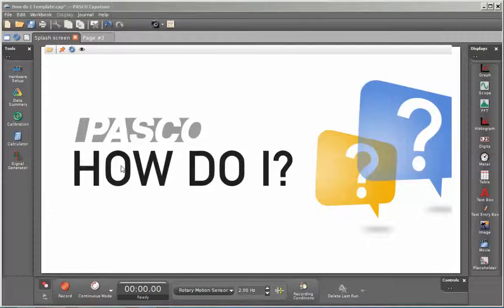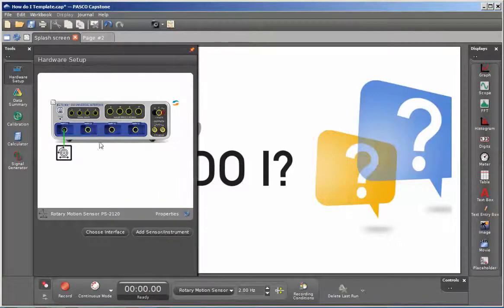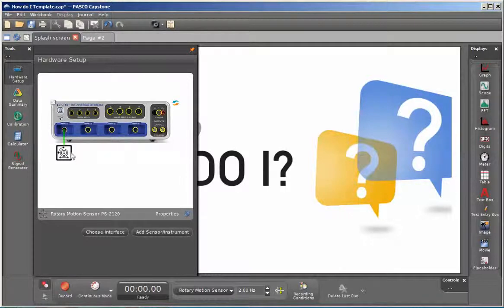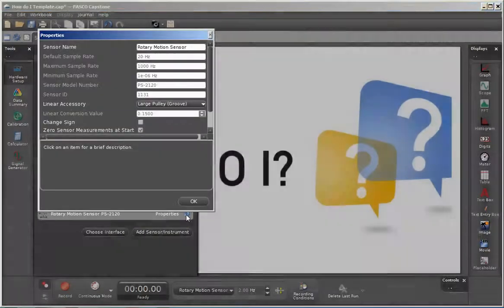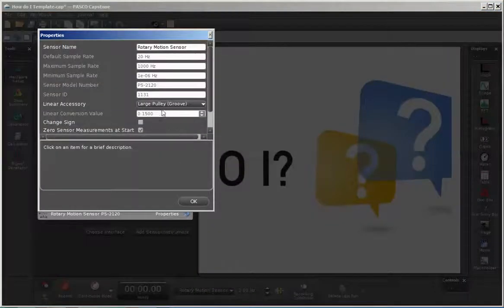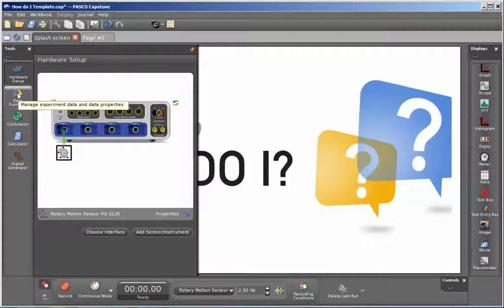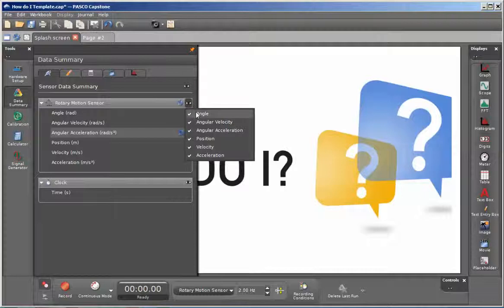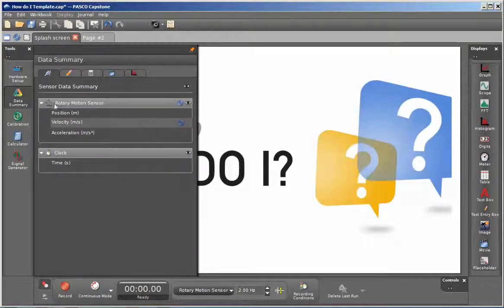Configure Rotary Motion Sensor for Linear Measurements Capstone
How do I configure a rotary motion sensor for linear measurements within PASCO Capstone? The video shows how to configure Capstone to read linear quantities from the rotary motion sensor within its pulley, rack and pinion, or custom settings.